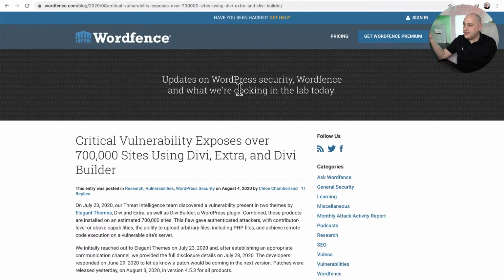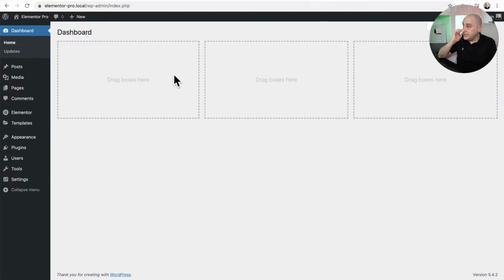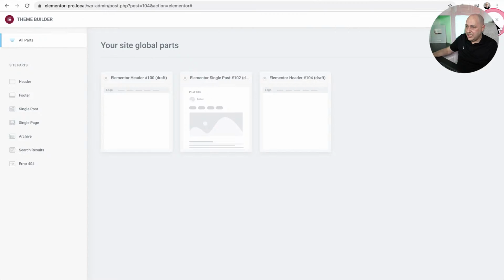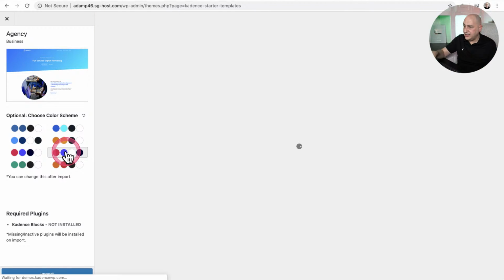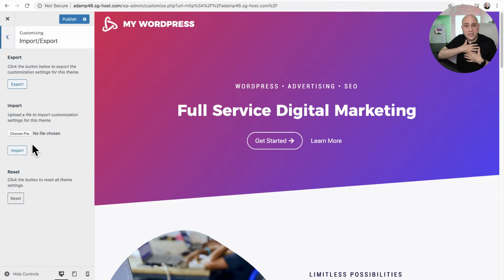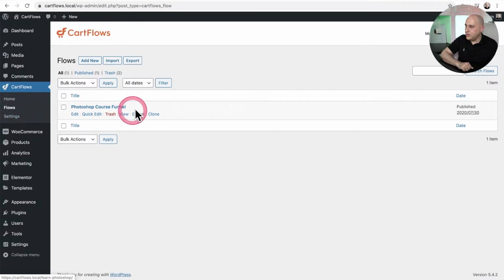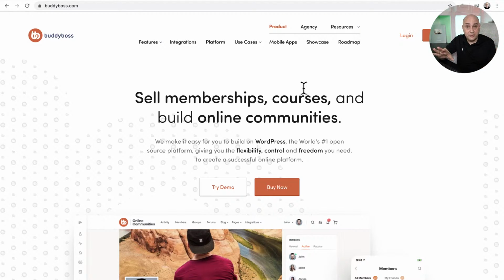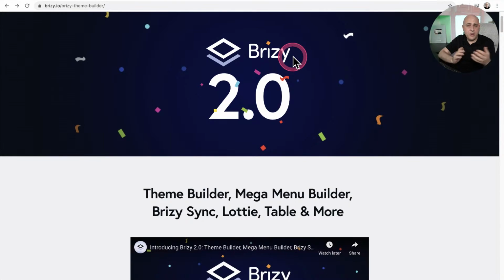🔴 Live Streaming - Breaking WordPress Changes, Security Warnings, Amazing Product Update & More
In this WPCrafter Live, we will cover breaking updates you want to be aware of. Also recent security issues and recent updates to your favorite themes and plugins.

00:00:00 Live Stream Welcome
00:11:58 WordPress 5.5
00:15:57 Divi Security Alert
00:18:49 Huge Cloudways New Feature
00:23:35 Elementor Pro v3
00:35:03 Kadence Starter Sites
00:45:00 Kadence Theme Updates
00:53:49 Huge CartFlows Update
01:03:00 BuddyBoss Update
01:09:13 Brizy 2
01:12:23 WPCrafter Logo
01:20:24 WPCrafter Exclusive Deals
01:24:59 Wrap Up & Questions